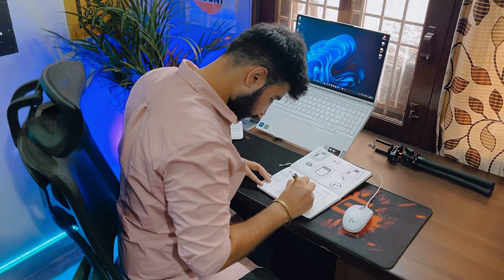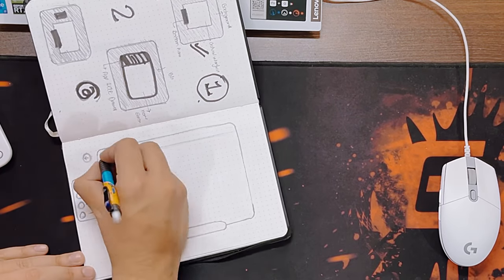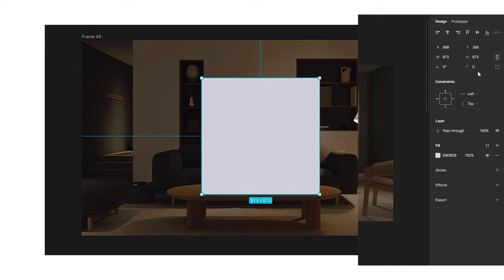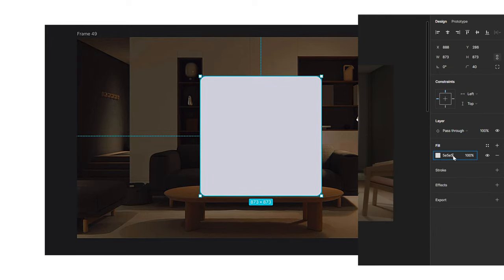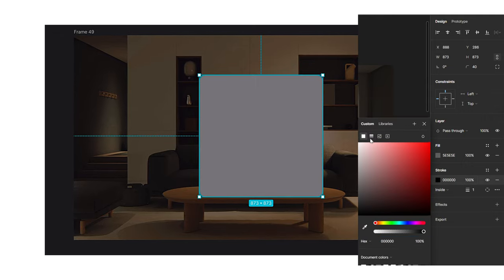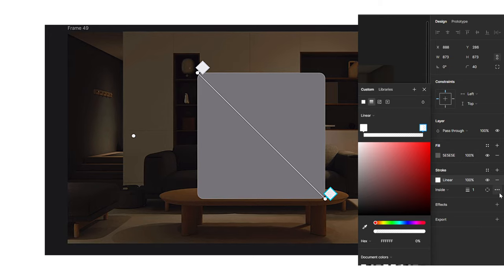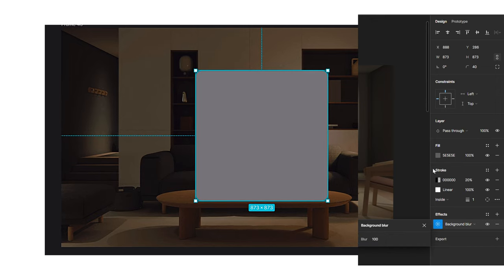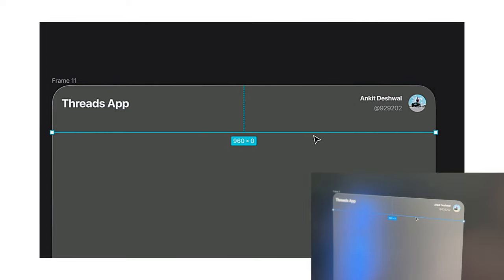Designing The Threads App For Vision Pro | Vlog-03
The vision OS is in the market, so I thought of giving it a try and designing the threads app for it. Hey folks, my name is Ankit Deshwal, I am a self-taught UX Designer. This vlog series is made for all those who are facing a creative block.

Chapters
0:00 Introduction
0:42 Understanding the basics
1:39 Sketching Wireframes
3:27 Power Break
4:27 Final design (UI)
6:30 Movie Night
6:57 Final Prototype